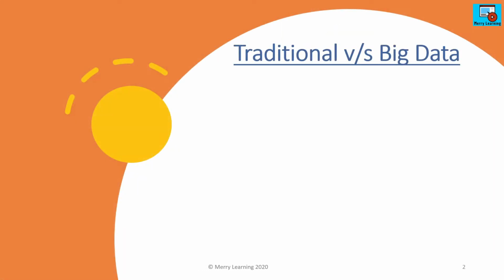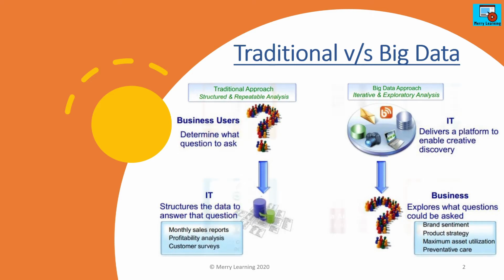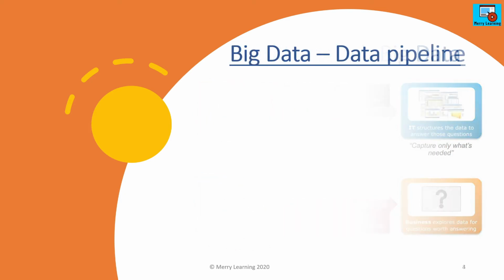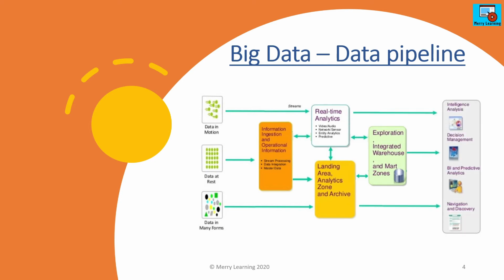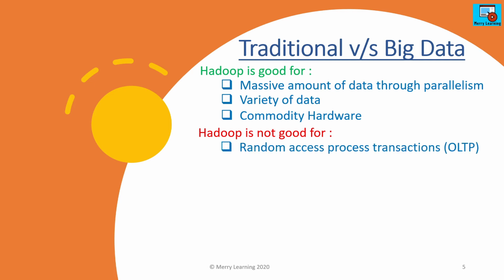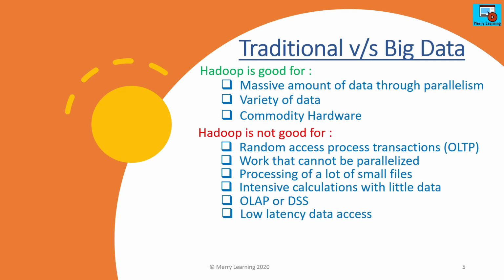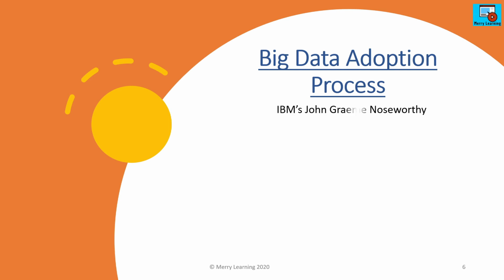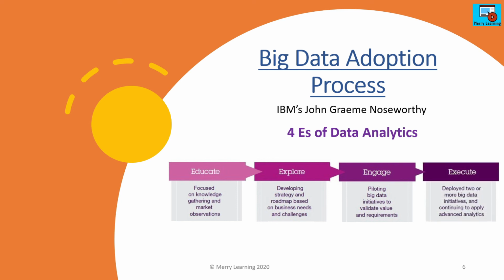Introduction to Big Data - Part 9 - Traditional v/s Big Data, Pipeline, Pros-Cons & Adoption Phases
Session on the difference between the traditional approach and the big data approaches of analysis, a high-level data pipeline of big data analytics, the pros and cons of Hadoop and the different phases in Big Data Adoption